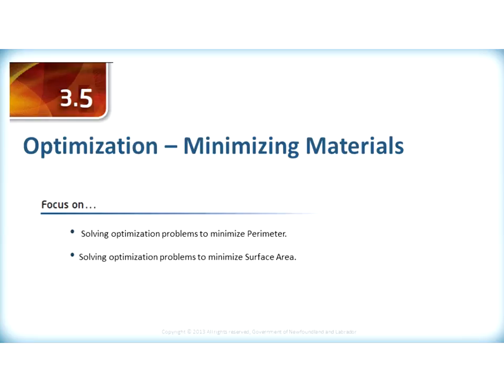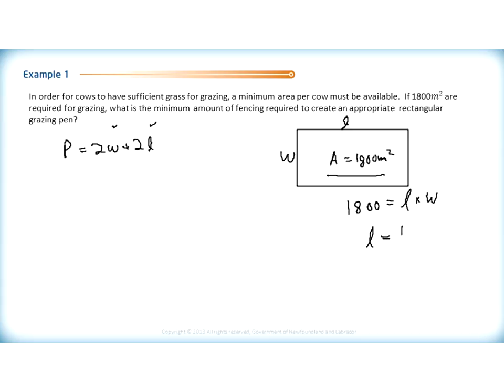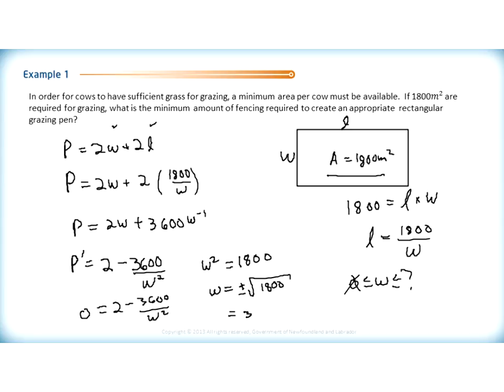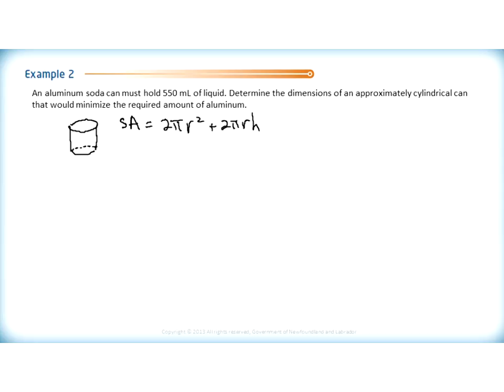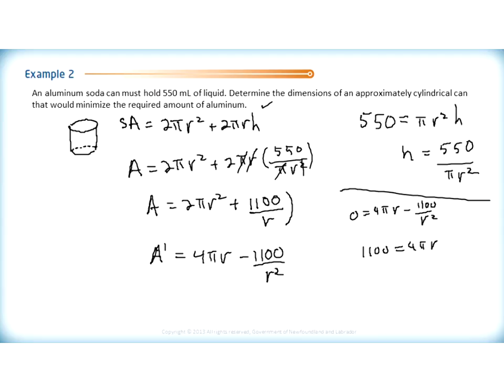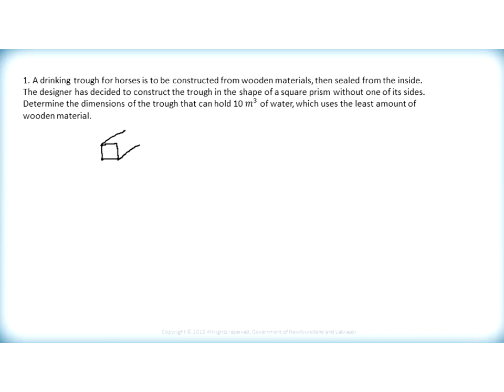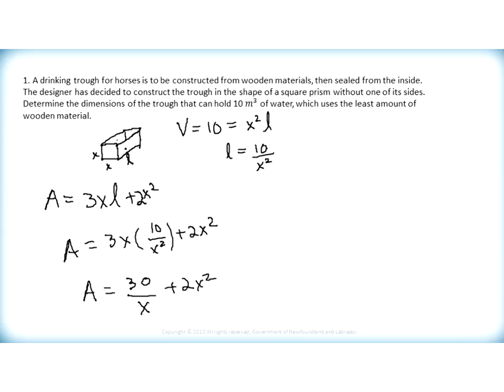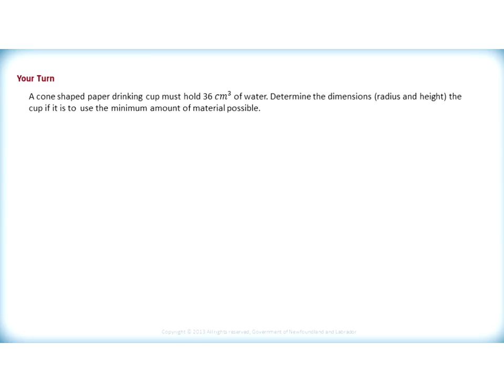MA3208 U5 5 4 Minimizing Materials for COntainers